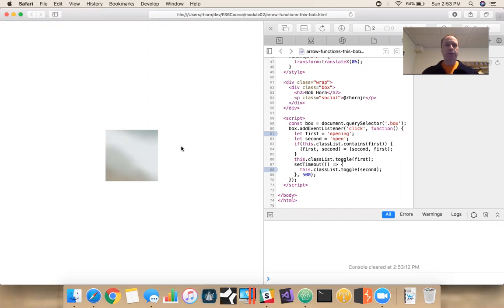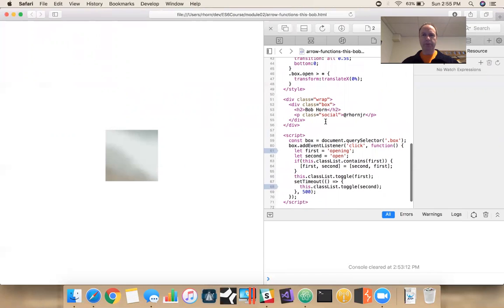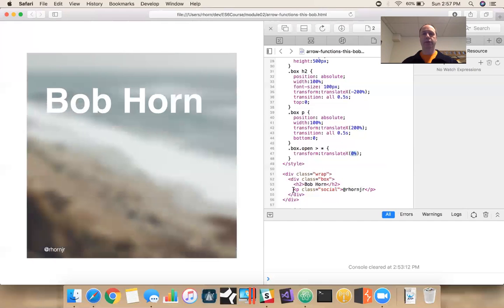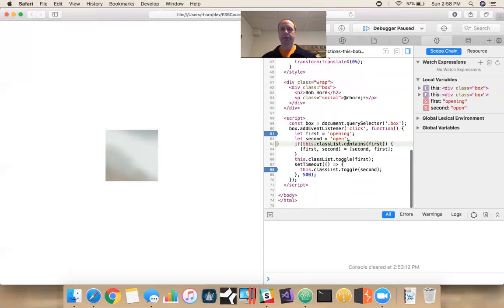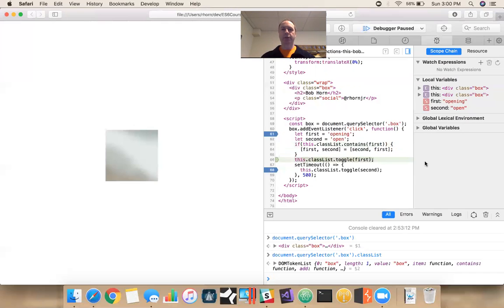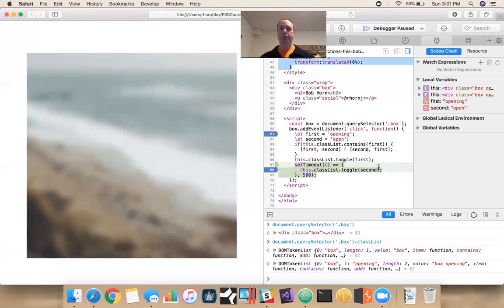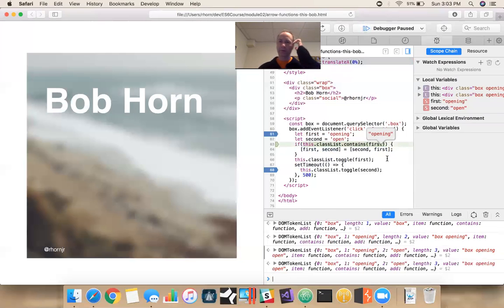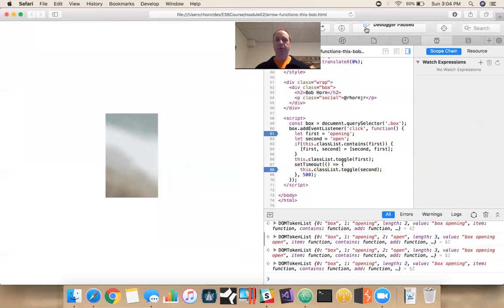A Simple Explanation: Using HTML, JavaScript, and CSS to Manipulate a Box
I recently watched a tutorial and wanted to try and explain, simply, how a box grew and shrank, and had text slide on and off of it.